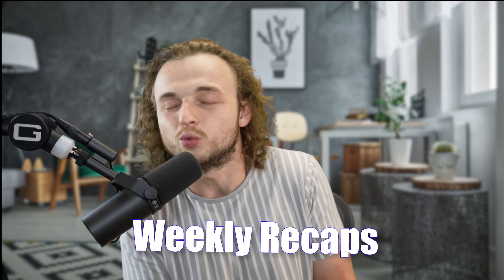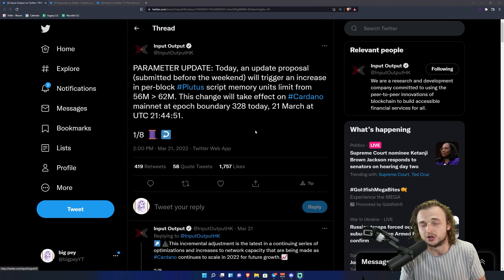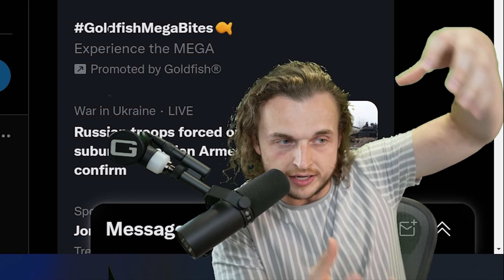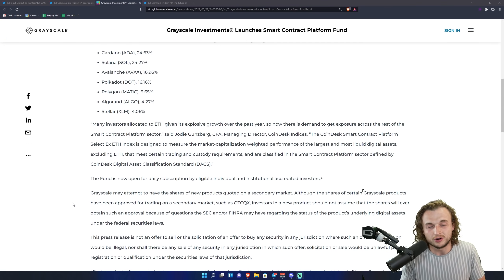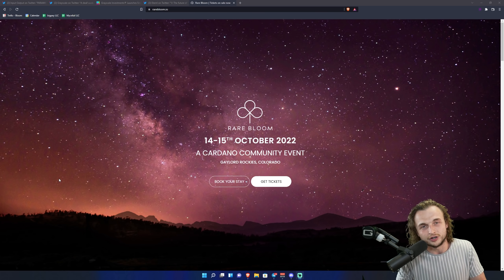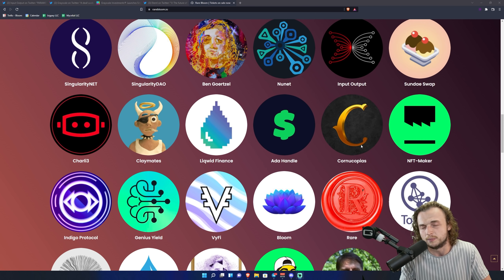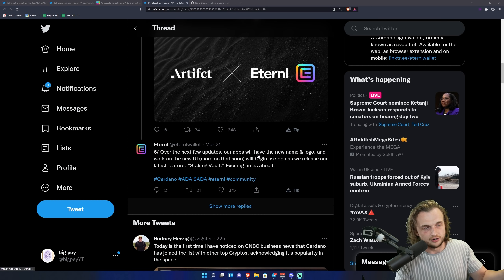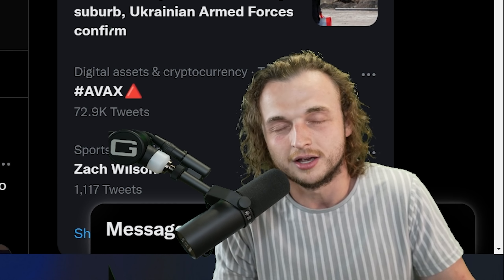Institutional Investors are buying ADA more than all other cryptocurrencies! Cardano scales again!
Rare Bloom! An in-person Cardano community event

Bloom Pool - Stakepool with high returns that minted the 8th block on Cardano!

Edited by: @AffectsHouseMedia

Timestamps:

0:00 Intro
1:24 Parameter Update
3:28 Grey Scale
6:04 Cardano Event
7:35 Eternl